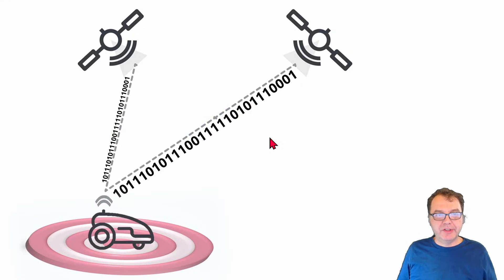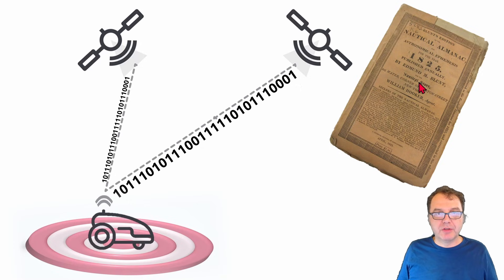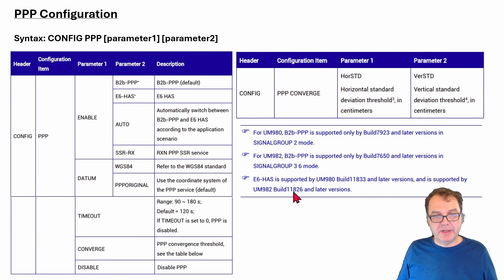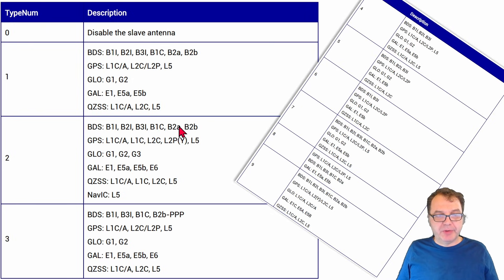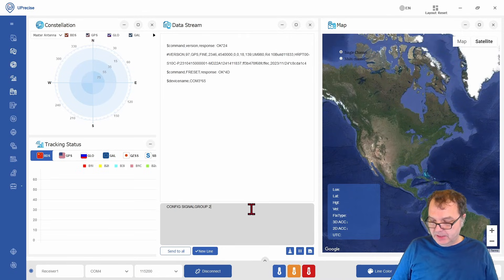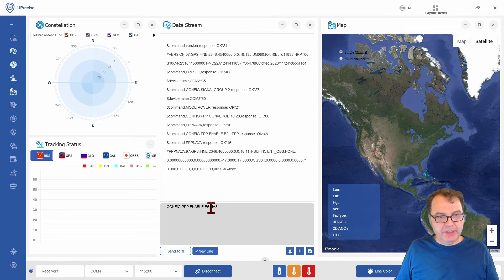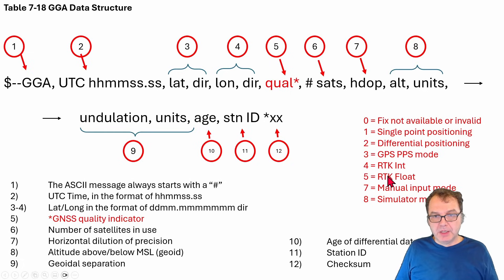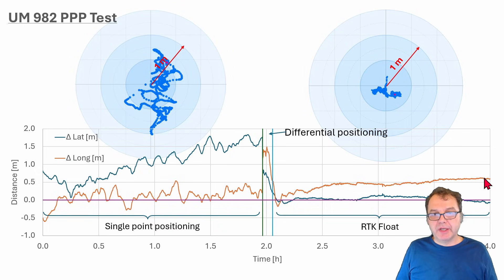Precise Point Positioning (PPP) on Unicore GNSS Modules: Step-by-Step Setup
In this video, I explain what Precise Point Positioning (PPP) is and how to enable it on the Unicore UM980/UM982 GNSS module. I guide you step-by-step through setting up PPP on the UM98X, covering commands, configurations, and enabling specific signal groups like B2b-PPP and E6-HAS. I also discuss convergence times and the accuracy of PPP. While this video uses the Unicore UM980 GNSS module to demonstrate setting up the unit for PPP, it should also provide helpful hints for setting up other GNSS modules.

Commands to configure PPP:
FRESET (Factory reset to start with a blank sheet)
CONFIG SIGNALGROUP 2  (Enable the Largest number of bands for UM980)
CONFIG SIGNALGROUP 3 6 (Enable the Largest number of bands for UM982)
MODE ROVER (best for moving rover)
CONFIG PPP CONVERGE 10 20 (*HorSTD in cm VerSTD in cm)
CONFIG PPP ENABLE B2b-PPP (*Enabled BeiDou PPP service)
CONFIG PPP ENABLE E6-HAS (Enabled Galileo PPP service)
PPPNAVA 10 (Get PPP status every 10 seconds)
GNGGA (Output time, position, and other fix-related data)
SAVECONFIG (Save Configuration into non-volatile memory)
*Only enable one PPP service at a time!